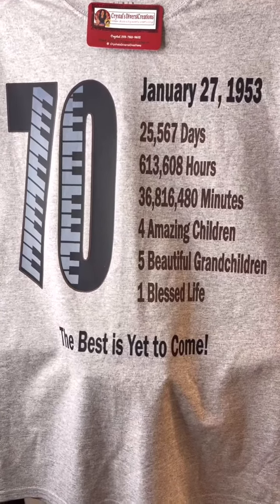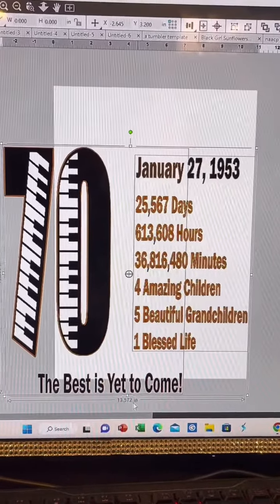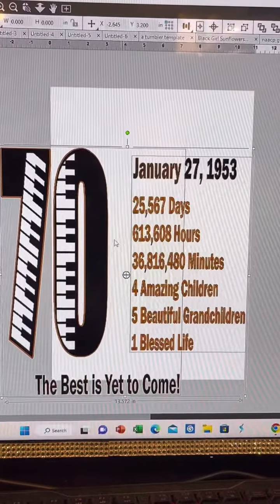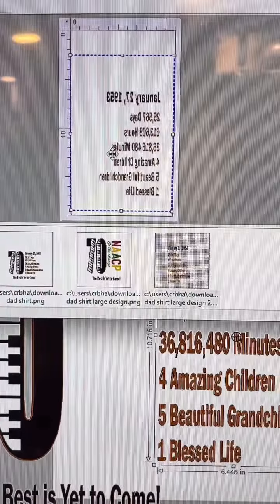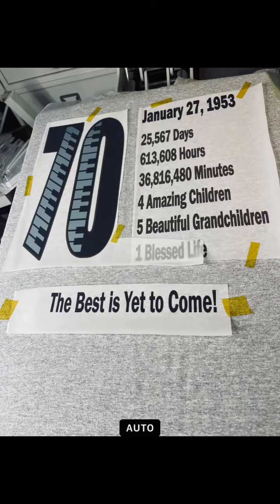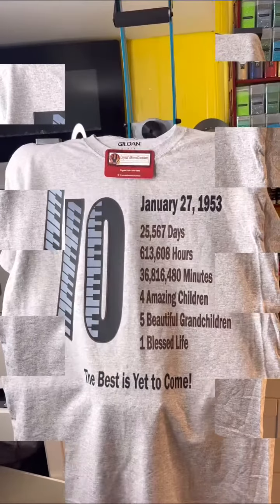How to Make Larger DTF Prints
How to Print Larger DTF Prints